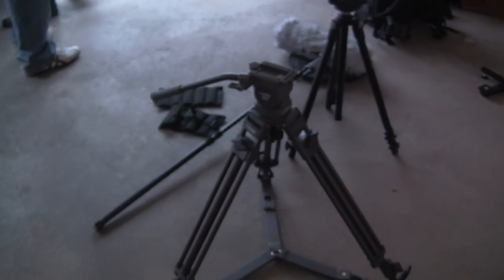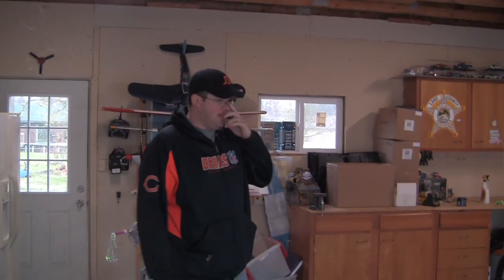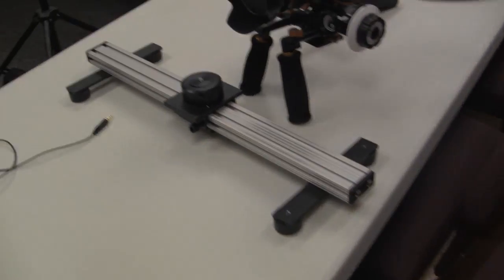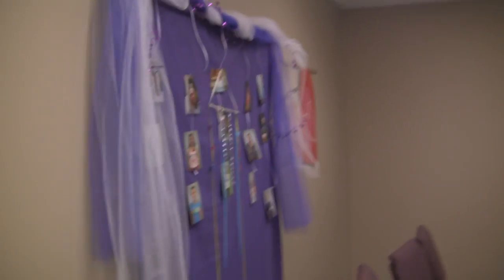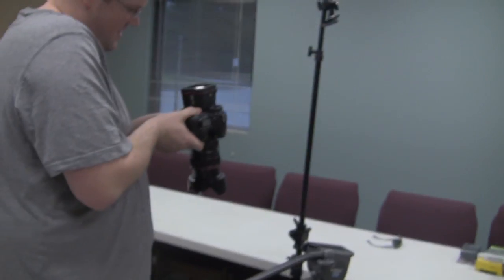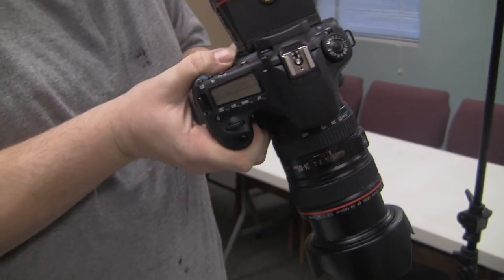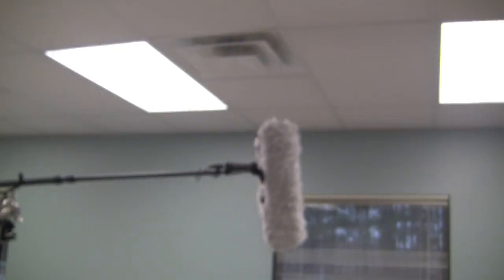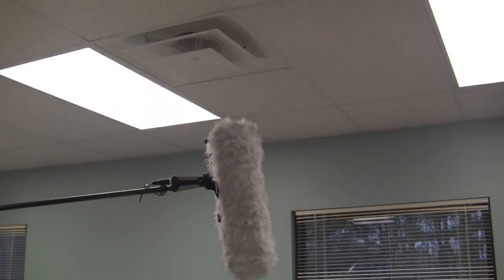The making of "The Case" Behind the scenes and equipment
In my latest video creation, we used some pretty professional equipment which many of my viewers have inquired about. Most of the filming was done with a Canon 60D and several lenses.  Our audio was done with the H4N.  My friends are Chris Climer, editor, director and cinema.  Corey Lillard, editing, actor, cinema and me (the Talent) LOL. The Equipment is Chris's from Focus Media (his Company) This little behind the scenes was filmed on my Canon Vixia HF S20 HD Camcorder and built in audio.